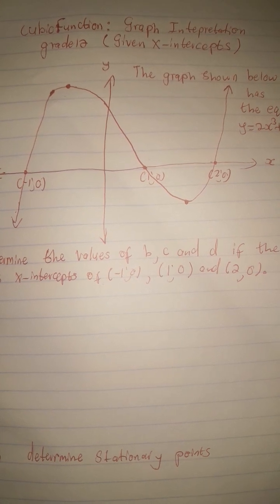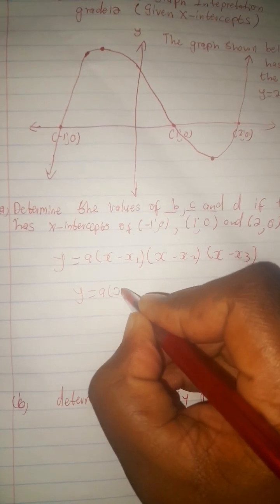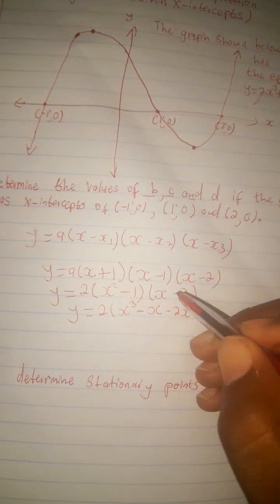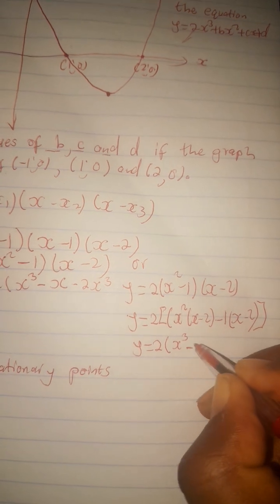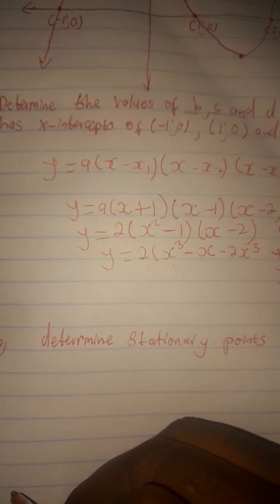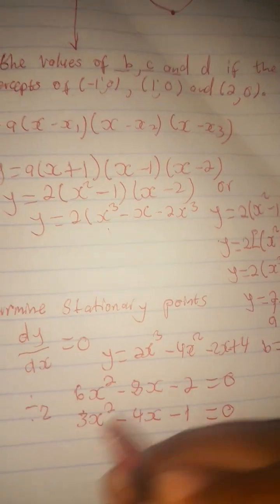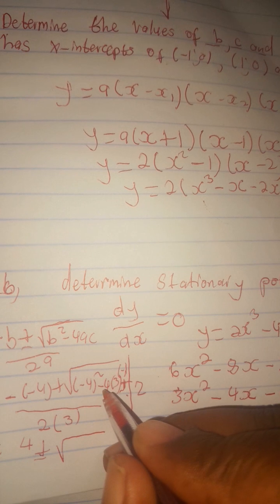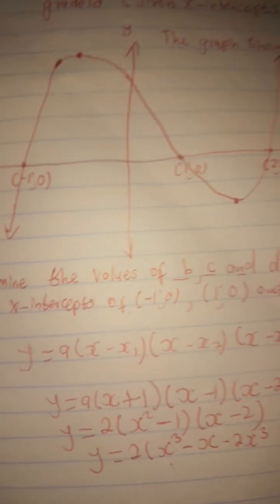Grade 12 Calculus | Cubic Functions